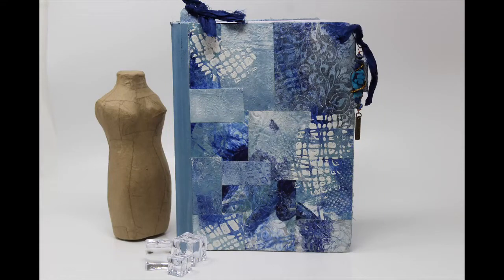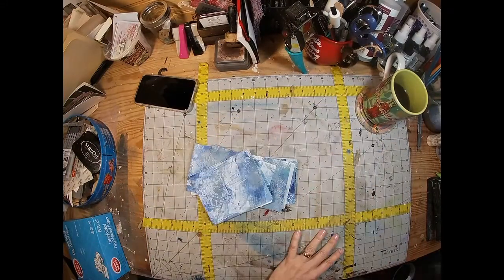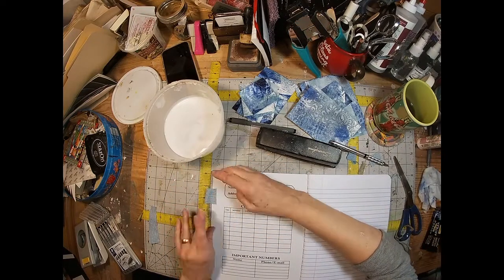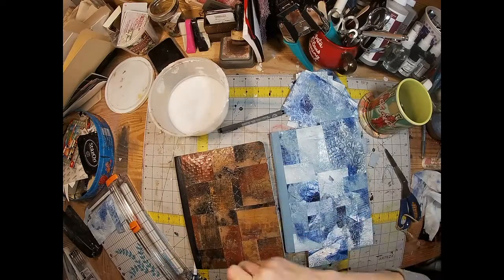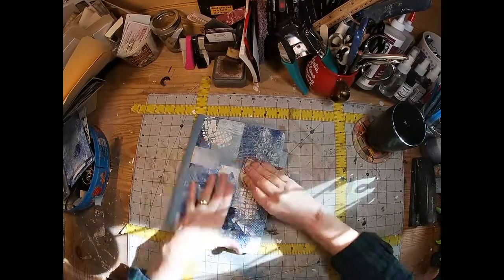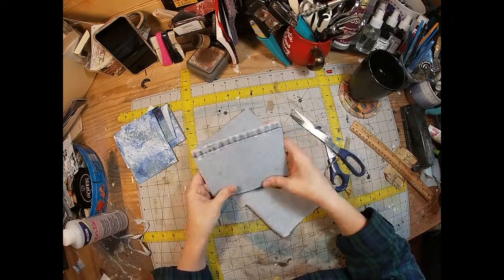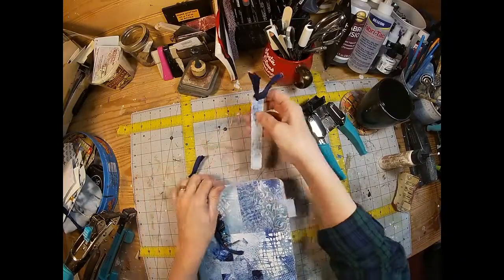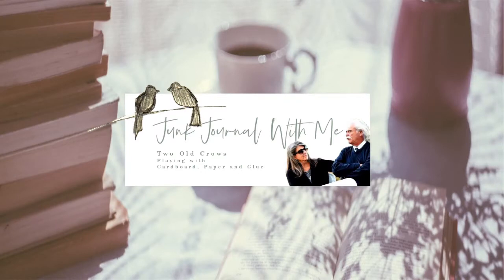Altered Composition Journal | DIY gift idea | Junk Journal | Easy Journal Project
This Altered Composition Book is so easy to do.  Make your own paper with gel press prints or utilize scraps or scrapbooking papers you love.  This book goes together quick and makes a great gift for friends and family.

I utilize home made texture paste and mod podge in this video - the link for the recipes and how to make can be found in this playlist!

COMPOSITION BOOKS
ARTEZA INKS

TEXTURE PASTE
MOD PODGE

To Make Your Own Supplies (Mod Podge, Gesso, Texture Paste) you will need these products.  I don't use Gesso in this video - but it's always nice to have on hand!
GLUE (I buy it by the gallon!)
       used in all three
BABY POWDER: (2 pack of 15 oz.)
       Used in Texture Paste
WHITE ACRYLIC PAINT: (quart)
       used in Texture Paste and Gesso
PLASTER OF PARIS
       used in Gesso